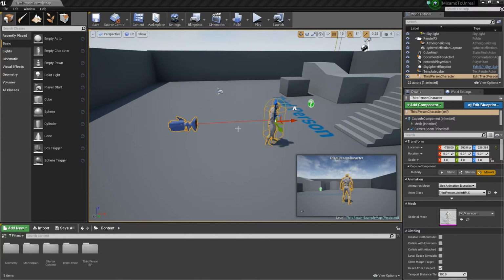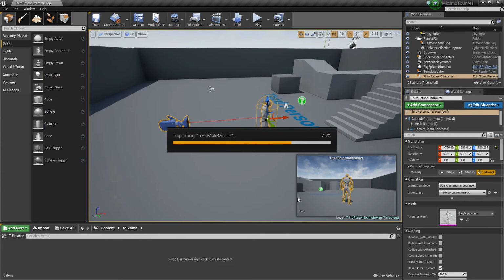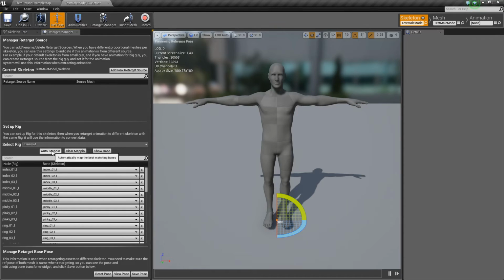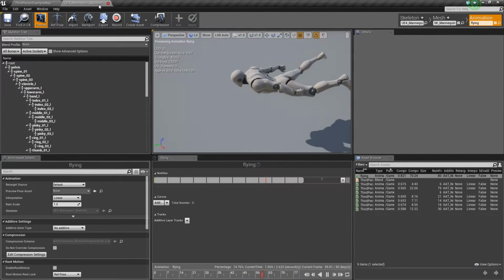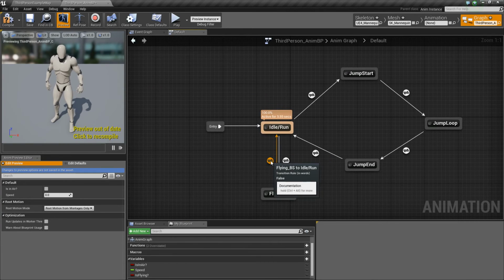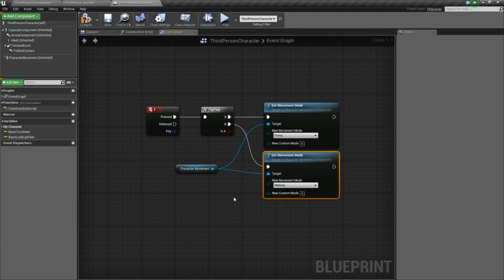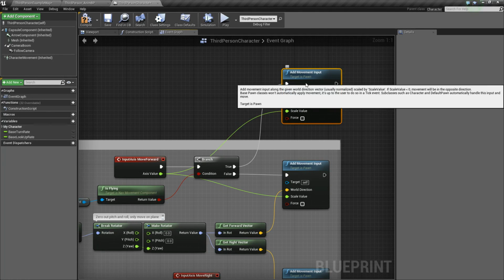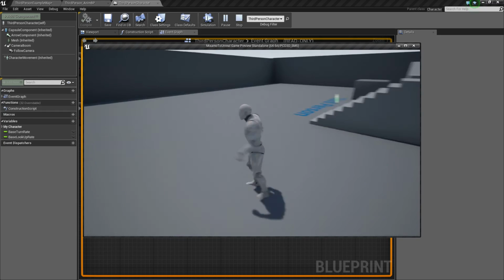Unreal Engine 4 - Improved Flying - With Animation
In this video I show how to allow your character to fly like superheros fly.